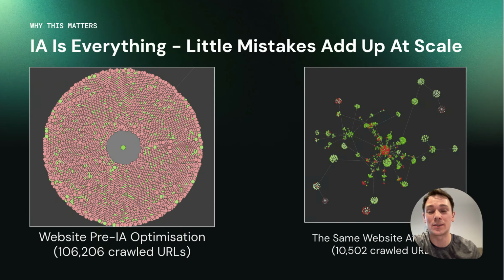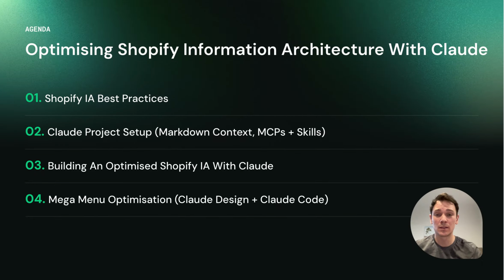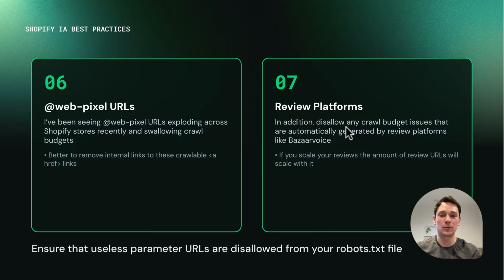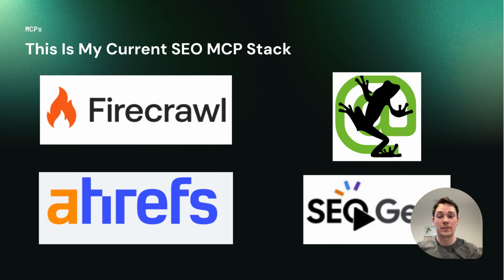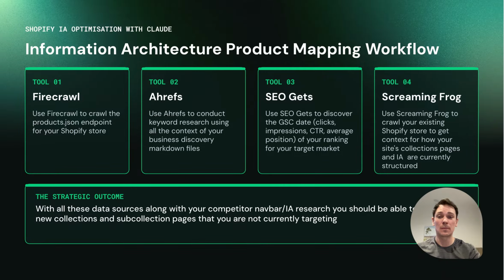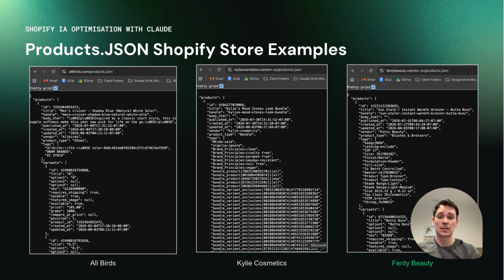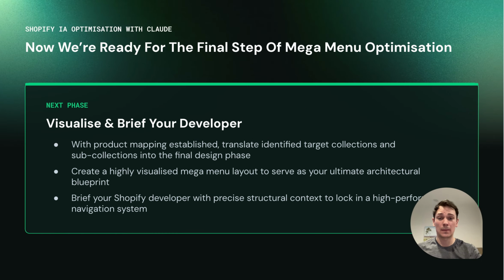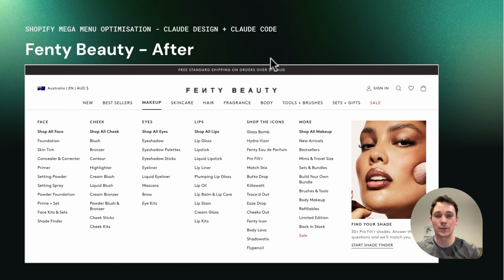How To Optimise Shopify Information Architecture With Claude | Prosperity Media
How Aaron Taylor, our General Manager,  took a client's Shopify store from 106,206 crawled URLs down to 10,502, without losing a single commercial page, using Claude AI. This is the full Shopify SEO and information architecture workflow, from markdown context files through to a developer-ready mega menu brief.

Presented by Aaron Taylor, General Manager of Prosperity Media, a specialist SEO agency based in Sydney, Australia. Aaron has led eCommerce SEO for brands including NIVEA, Shark Ninja and Ego Pharmaceuticals (QV Skincare), spoken at Ahrefs Evolve and Sydney SEO Conference, and co-organises the Sydney SEO Collective.

In this video:

-Why bloated Shopify IA wastes crawl budget, dilutes link equity and orphans collections pages that could be earning revenue
-The Shopify fundamentals to fix first: internal linking, breadcrumbs, URL canonicalisation, pagination, and the tracking and review URLs quietly bloating your index
-How to set up a Claude project with markdown files so Claude has real business context on your client or store
-The SEO MCP stack behind this workflow: Firecrawl, Ahrefs, SEOGets and Screaming Frog, turned into repeatable Claude Skills
-Mapping a full Shopify inventory using the products.json endpoint
Competitor mega menu analysis and best practice hijacking
-Using Claude Design and Claude Code to turn the IA mapping into a visualised mega menu your developer can actually build from

Worked example: Fenty Beauty AU's Shopify store, including a before and after of their mega menu.

A project like this normally takes 20 to 30 hours manually. With this workflow it comes down to 5 to 10, most of it spent on QA rather than generation.